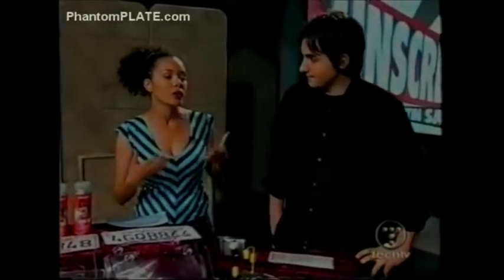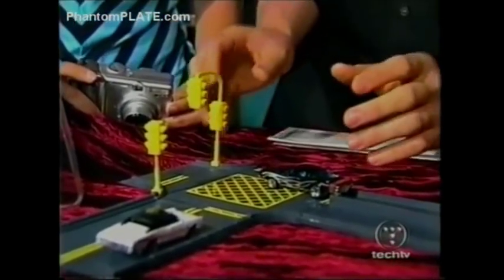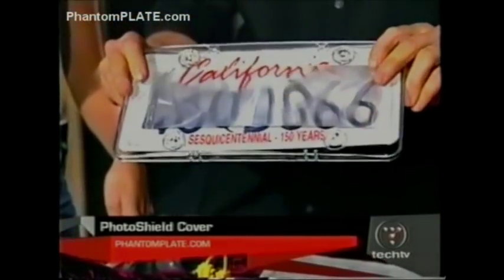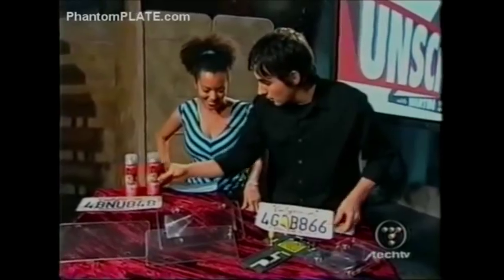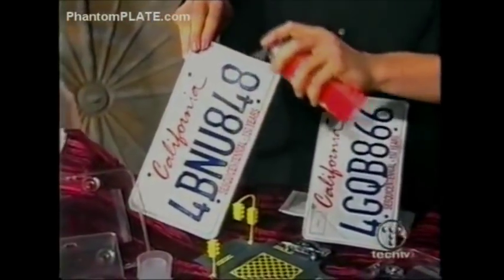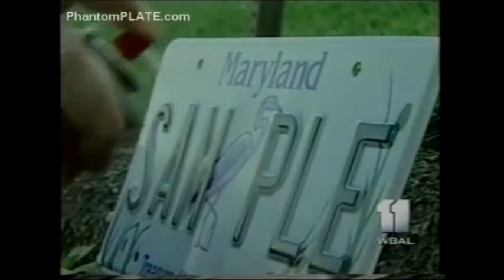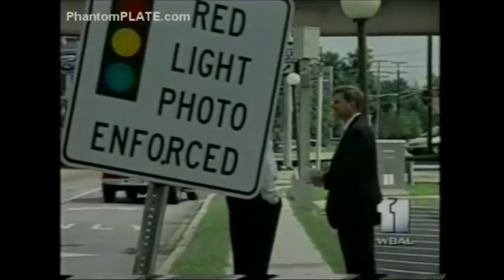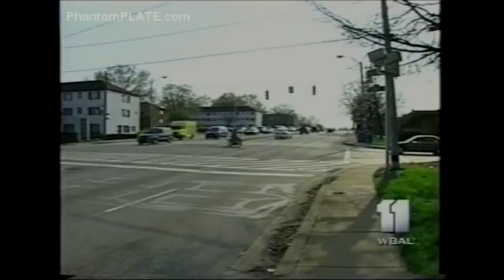Tip to Beat Big Brother's Red-Light Traffic Cameras (use with caution...)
drive safe live long prosper 🌞🌞🔥🔥🔥

article credits: Chicago Sun Times & PhantomPlate
Reflective license plate spray beats traffic camera tickets in a flash

Hate the idea of impersonal cameras ticketing you for running a red light or driving 36mph in a 25mph zone? The antidote might be in a red aerosol can.

A Harrisburg, PA company sells a spray to stop camera-generated tickets by making your license plates so reflective that they blind a spying camera when its flash goes off.

Tests show that "PhotoBlocker," a product sold over the Internet by Phantom Plate, can help drivers beat traffic-enforcement camera tickets by coating their license plates with a spray.

Phantom Plate started selling the product three years ago. The company was born primarily out of anger over the growing number of places on the East Coast that were using cameras to enforce traffic laws.

"We had a lot of family members and friends who were getting tickets right and left, " said Joe Scott, marketing director for Phantom Plate.

Knowing that a mirror reflecting a camera flash ruins a photograph, Phantom Plate founders experimented with ways to make license plates hyper-reflective, Scott said. After much testing, they struck upon the spray.

Since then, the company has sold thousands of the $29.99 cans that can cover up to six license plates, Scott said.

Scripps Howard News Service